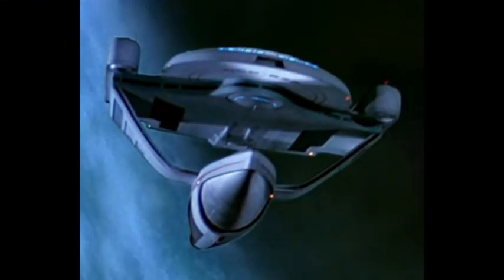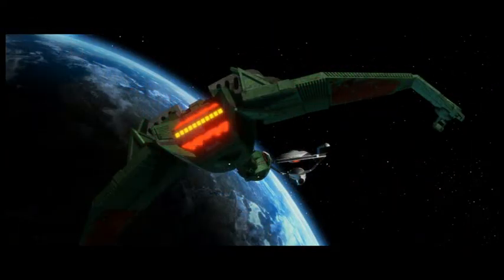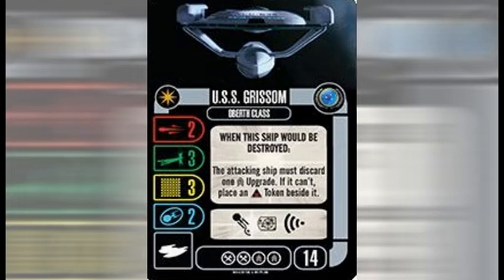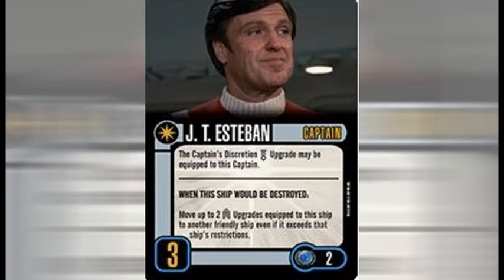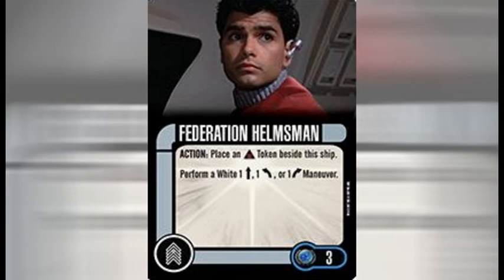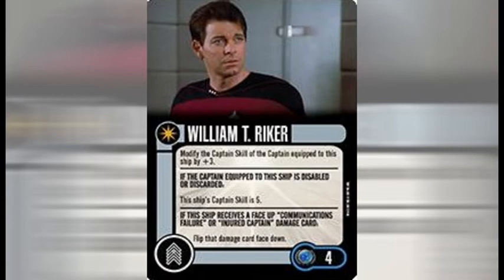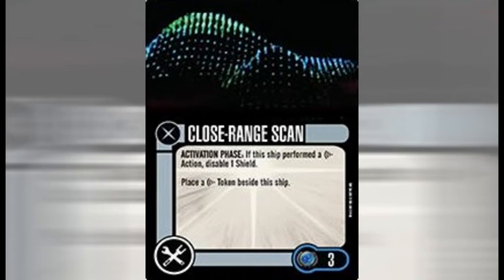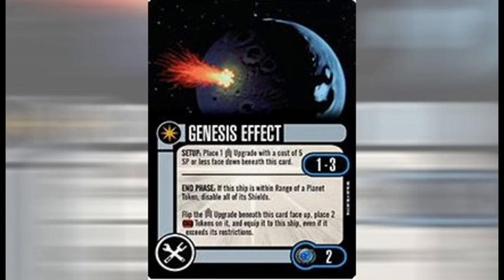USS Grissom Card Pack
USS Grissom card pack for Star Trek Attack Wing, breakdown and review.